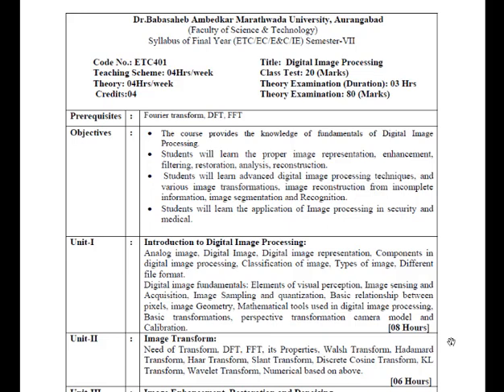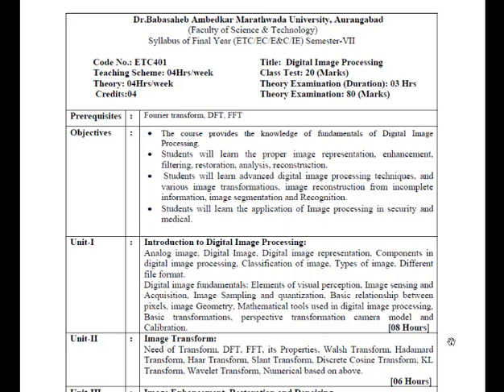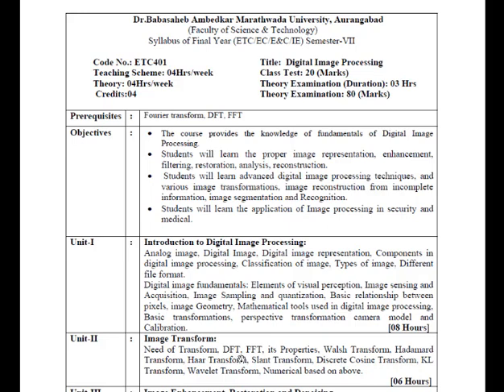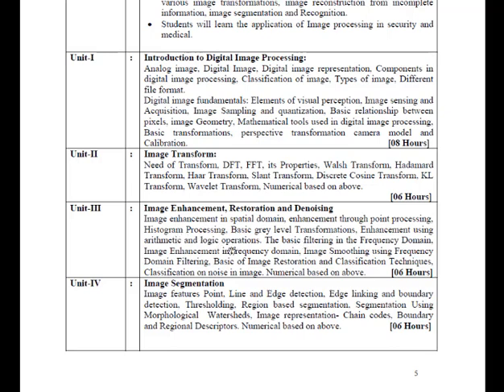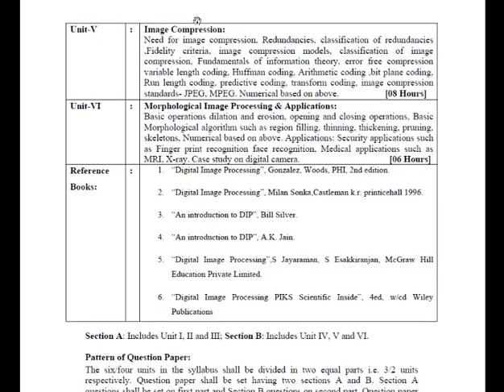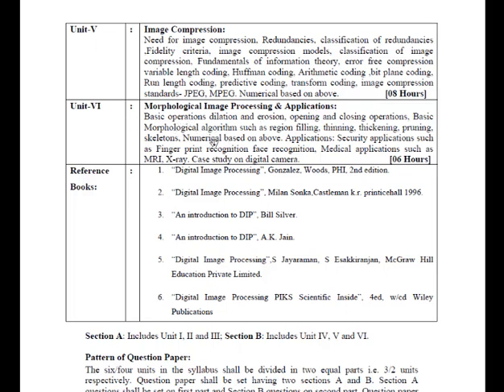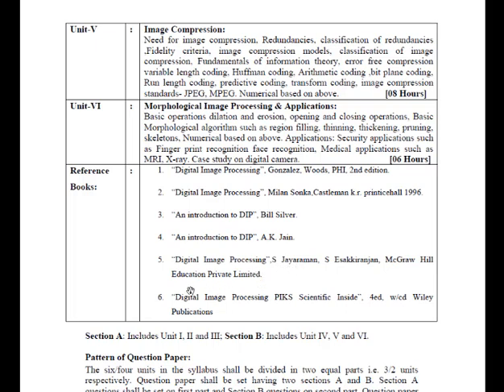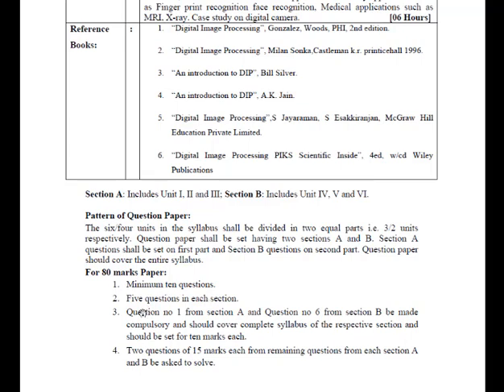Digital Image Processing | Table of Contents | Video 1